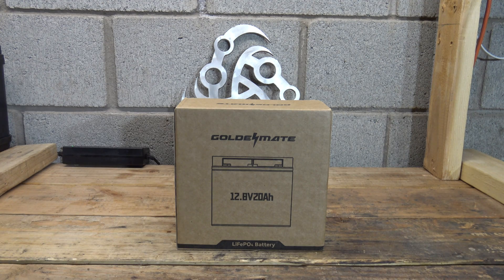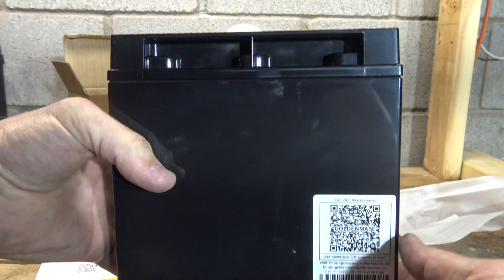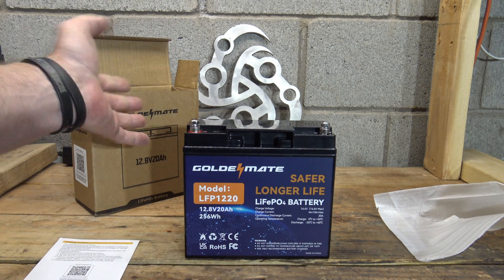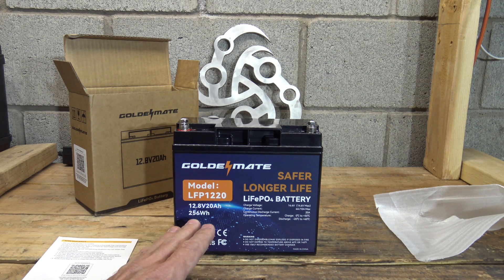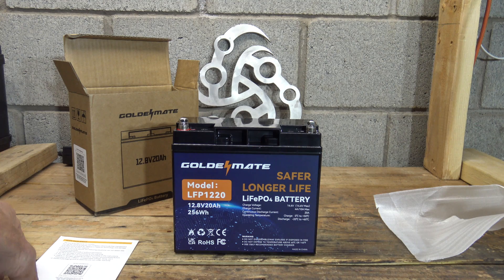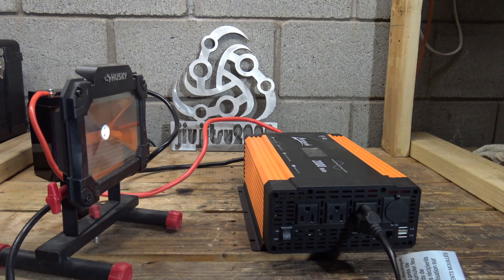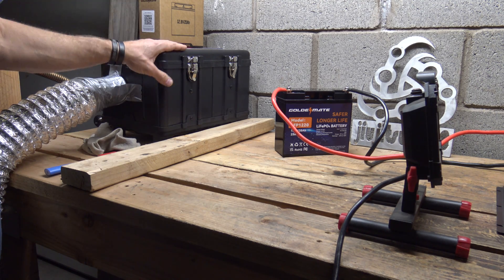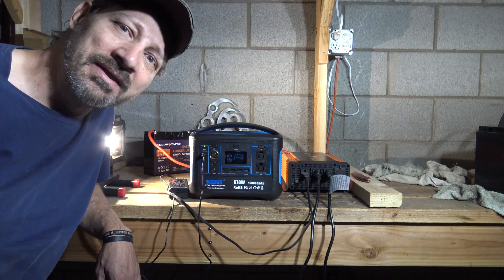GoldenMate Lifepo4 12.8V 20A Lithium Battery Built-in BMS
in this video I'll take a look at the Goldenmate 20a Lifep04 battery. I like it! enjoy!

Promotion Code: VPLSDZA0（ 5 %）
Code Valid Period: 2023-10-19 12:00 PM~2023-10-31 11:59 PM (UTC-5)